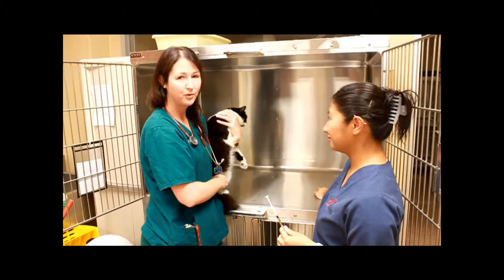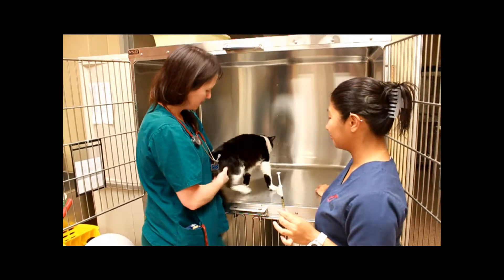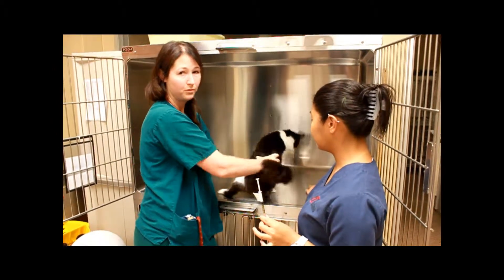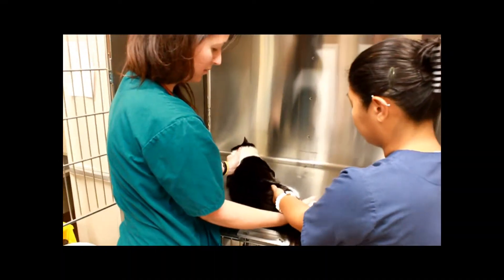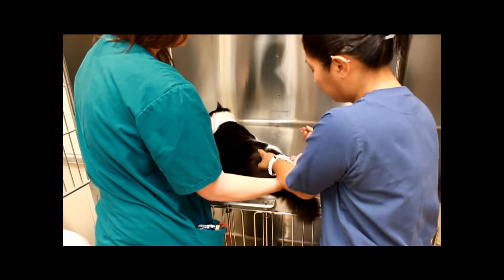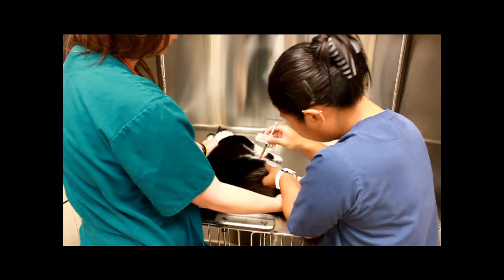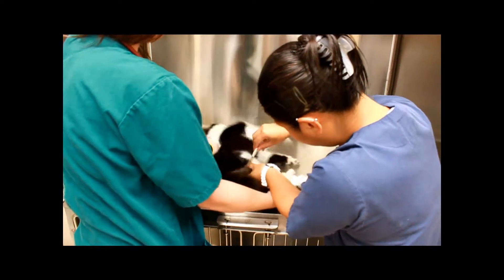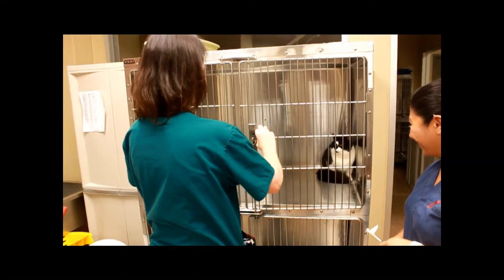Anesthesia pre meds cat